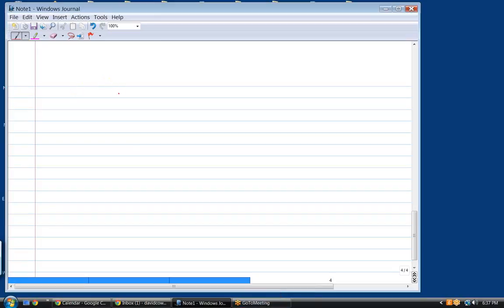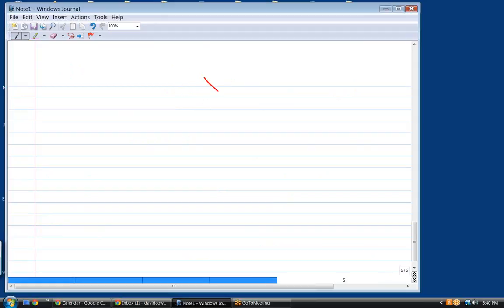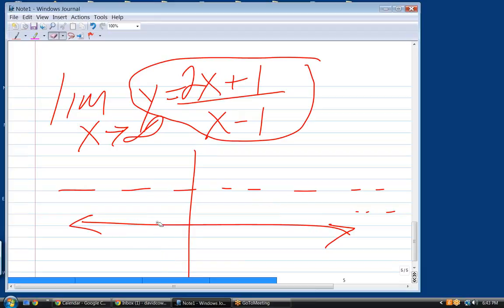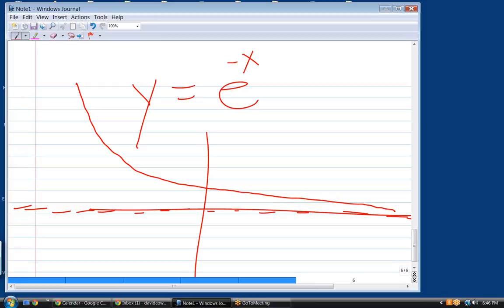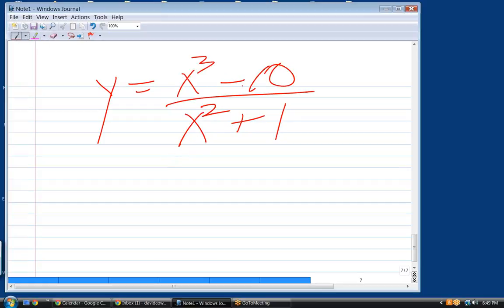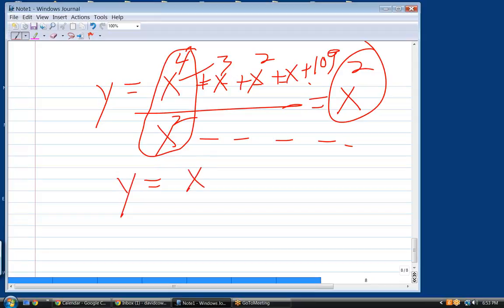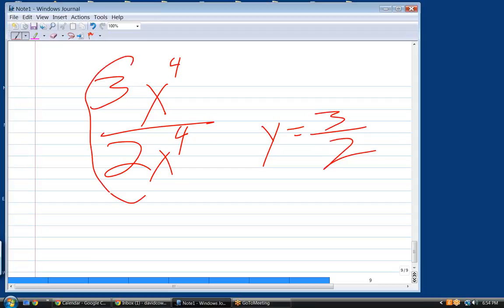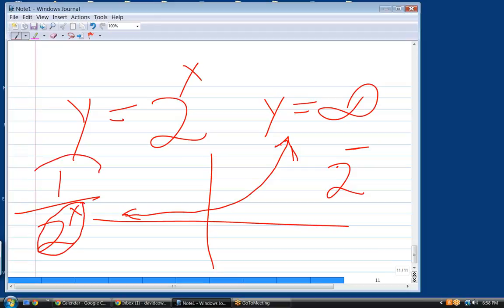Online precalculus tutoring, End Behaviour, SB050515